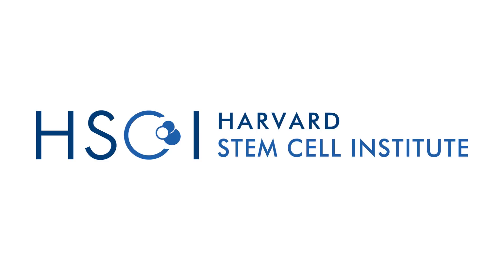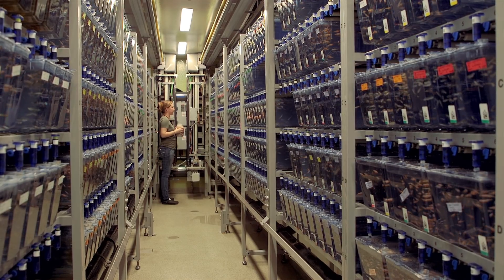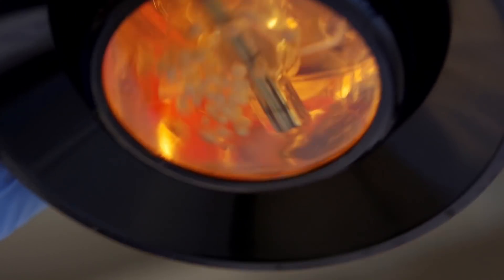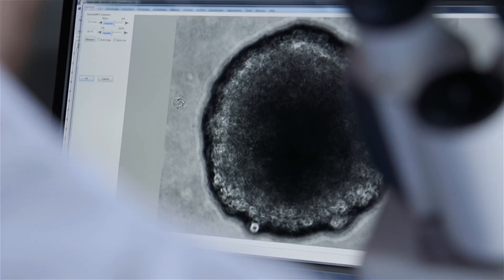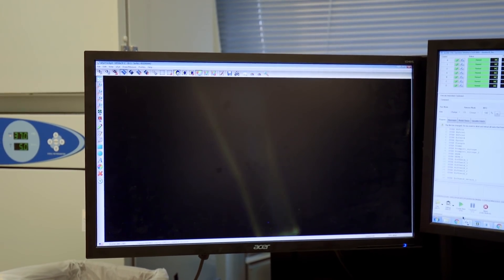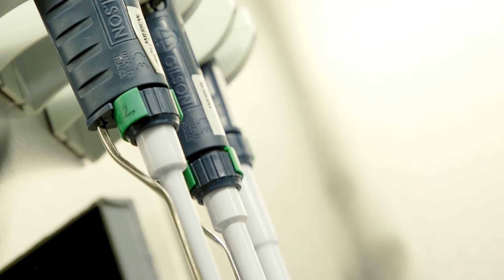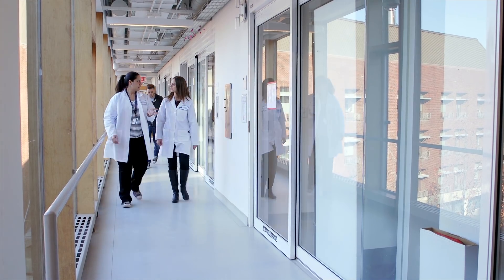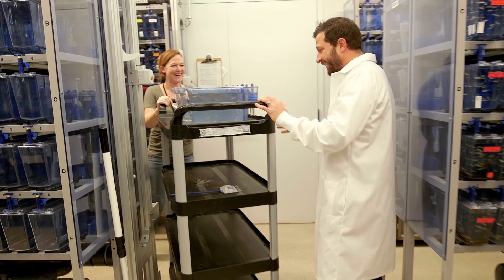HSCI's 2017 Year in Review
We're excited about the great stem cell research that the HSCI has accomplished in 2017, and we're looking forward to the year ahead!